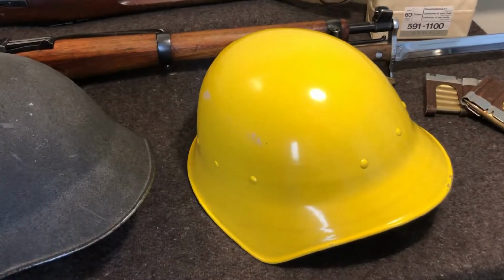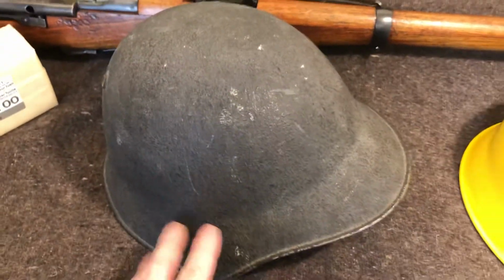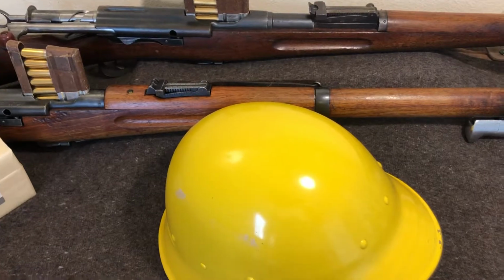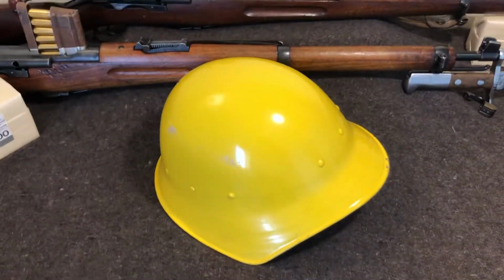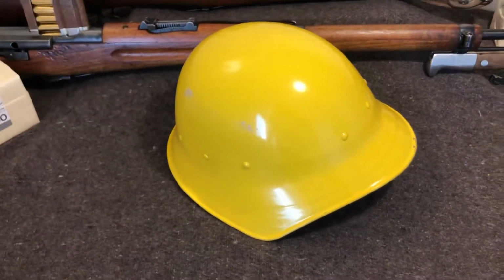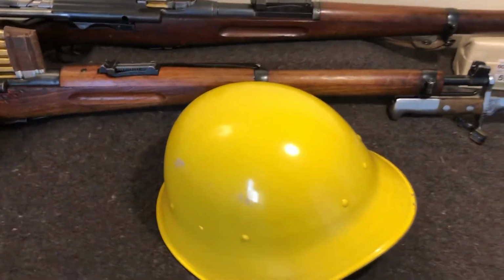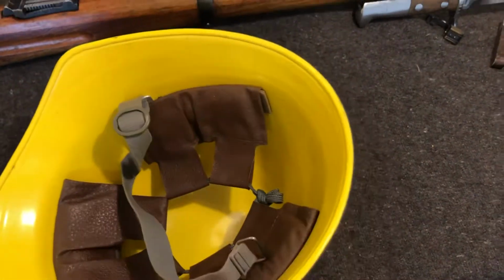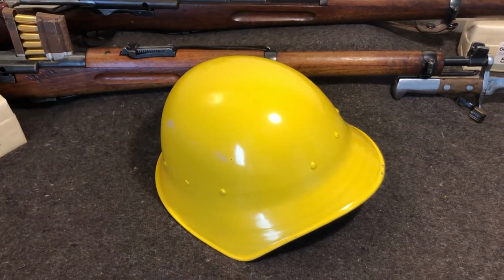Swiss M18/46 Civil Defense Helmet Review